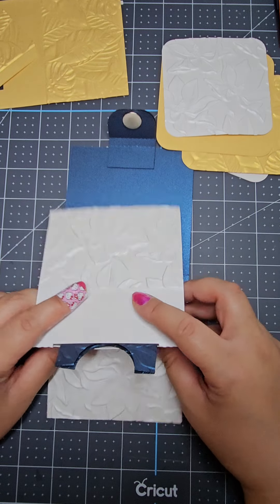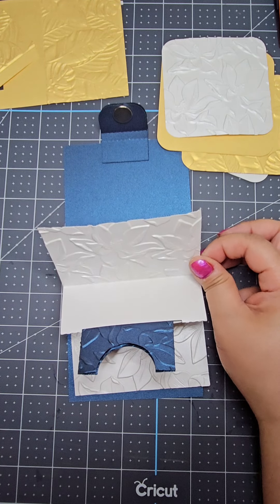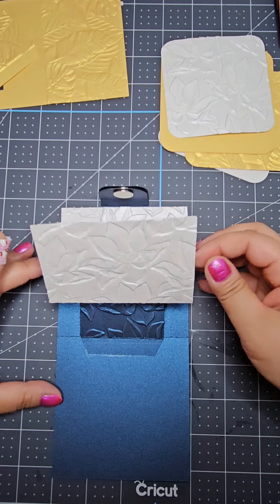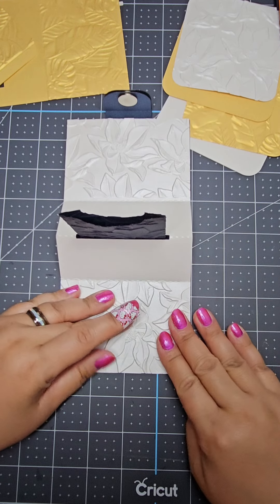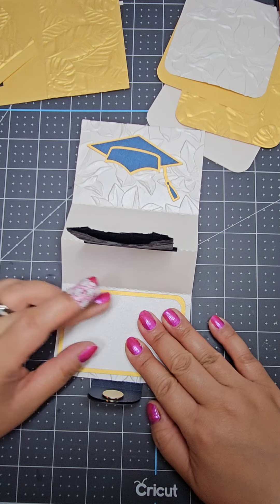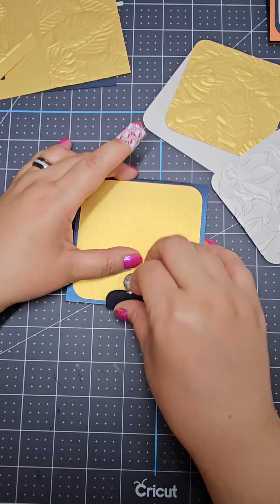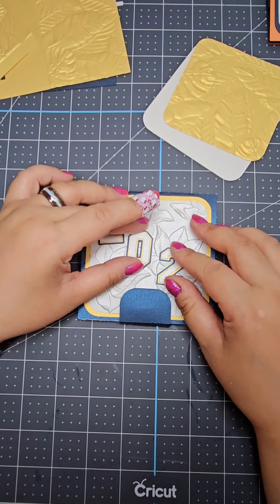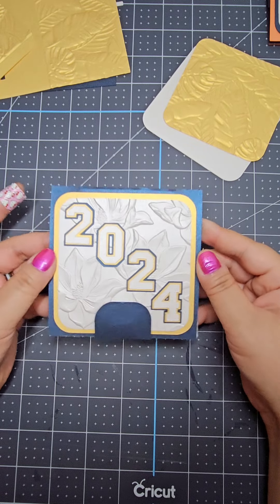Gift card pop up #6! This SVG is very versatile...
Another idea for the pop up gift card holder ... graduation edition 🥰

* Stardream paper from Cardstock Warehouse in crystal, gold, lapis lazuli, and onyx-
* SVG template created by me for my small business Cageekema -